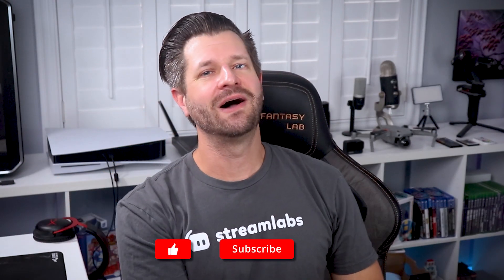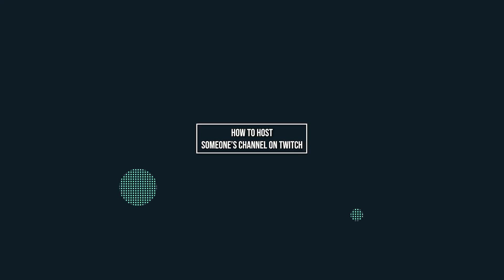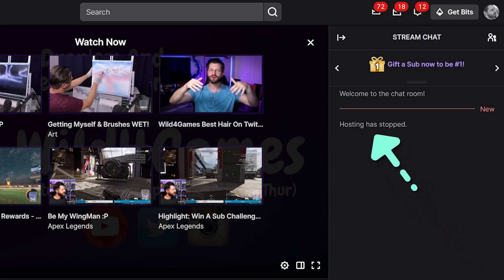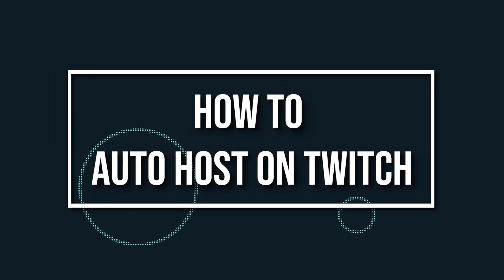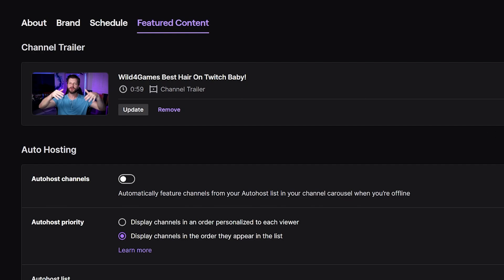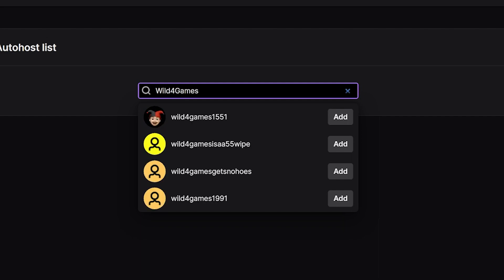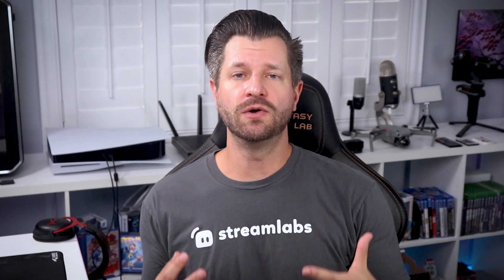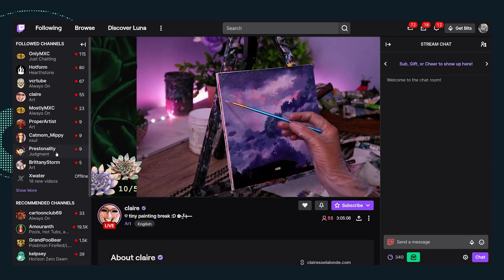How to Host Someone's Channel On Twitch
Whether you’re new to Twitch or you’ve been in the game for some time, it’s no secret that live streaming is altering the way people expand their reach. The inherent structure of Twitch’s platform enables users to interact with fans directly and allows the viewers to interact with each other in real-time. While live streaming is one way to magnify your numbers, hosting and auto-hosting other streamers can be equally if not more beneficial.